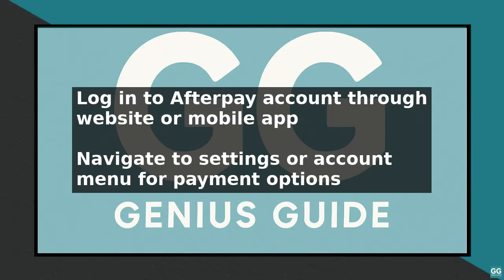Step By Step Guide To Afterpay Autopay Setup (2025)